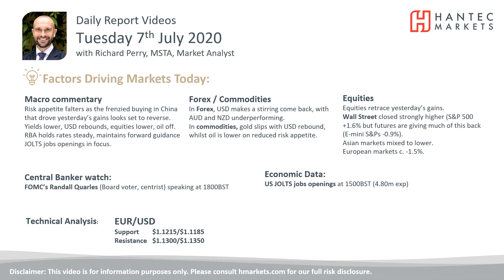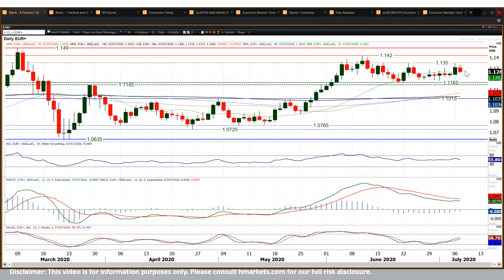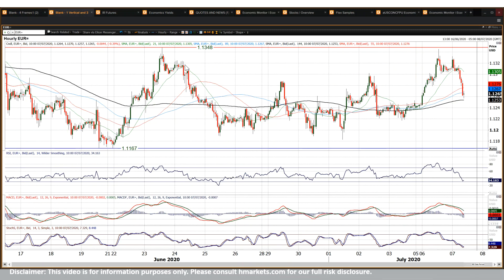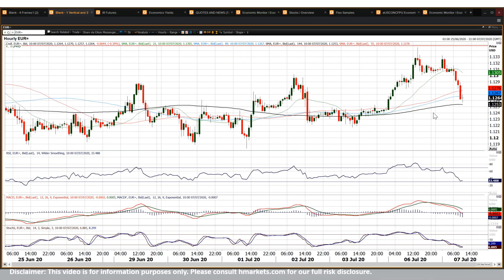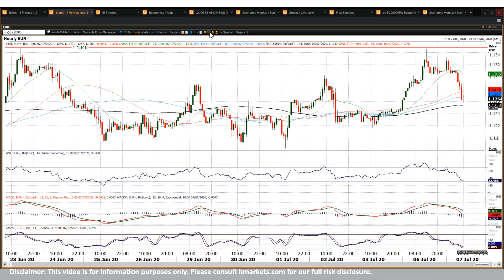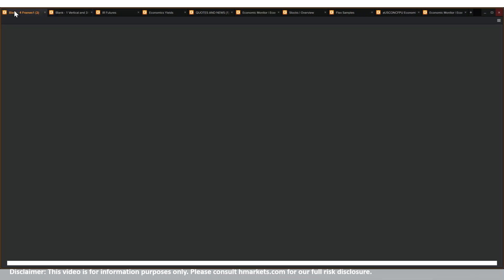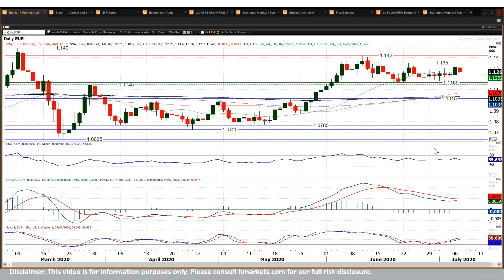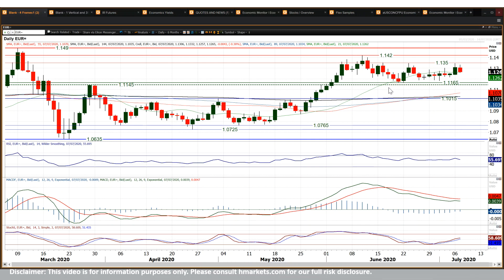EUR/USD Technical Analysis - Hantec Markets 07/07/2020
Have the euro bulls already lost their way again?